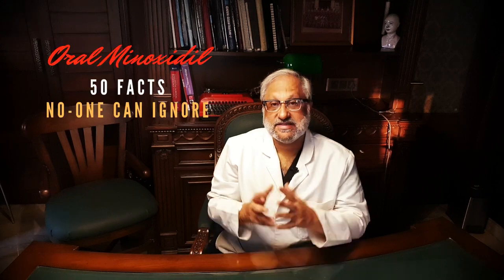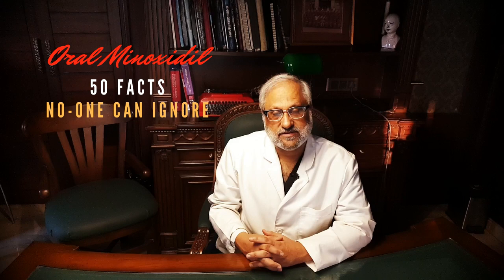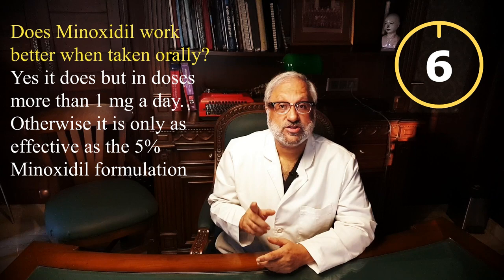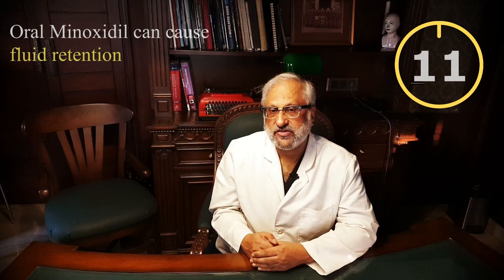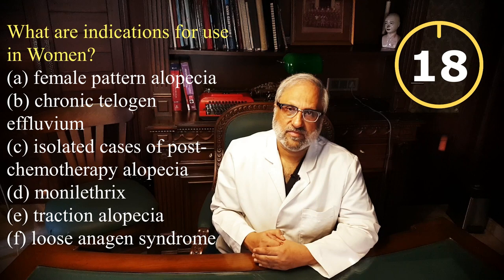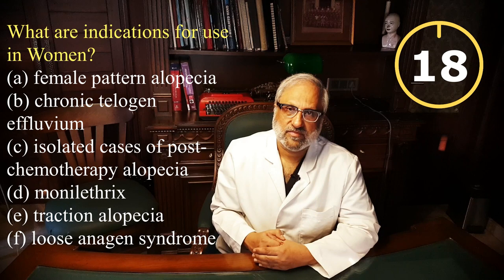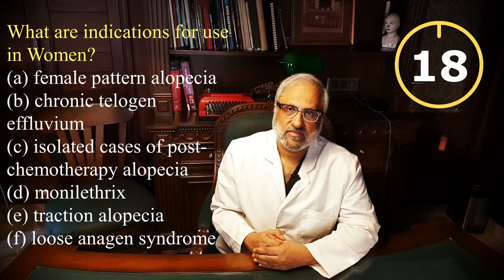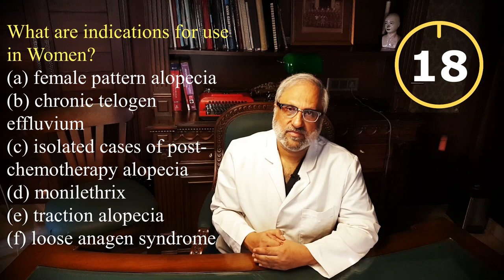Oral Minoxidil for Hair Loss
Oral Minoxidil for hair loss is now a popular hair loss treatment.
At Darling Buds Clinic Dr Bhatti uses oral Minoxidil for hair growth in both men and women.
In this video Dr Bhatti explains more about oral Minoxidil, hair loss pills that work.
He discusses the dosage of oral Minoxidil for hair loss and compares topical Minoxidil vs. Oral Minoxidil, the side effects and results obtained through Minoxidil Tablets called Loniten (Pfizer)

If you have hair loss and have questions regarding the use, safety, and side effects of Oral Minoxidil for treatment do get in touch with us for both hair loss in men and women.

✓ Get a hair transplant done right the first time. For Revision hair transplants do not get back your lost hair.
✓ We are different. Our  'One Doctor, One Patient, One Clinic, One Team' Personalised hair transplant experience where Dr Tejinder Bhatti does most of the procedure himself.
✓ Our ANAGEN Q+ FUE Technique allows great results with least grafts. Minimal donor trauma and shock loss, maximum donor area utilisation.
✓ Do not kill the Hen that lays Golden Eggs. Preserve your donor even after a hair transplant using Dr Tejinder Bhatti's trademarked ANAGEN Q+ FUE Technique.
✓ World's Top 20 hair transplant surgeon
✓ Bollywood's #1 hair transplant surgeon
✓ Official hair transplant surgeon to Pollywood (Punjabi film and music industry)
Check these VIDEOS out as well:
OUR CLINIC (SAFETY FIRST):
This is Dr Bhatti's Darling Buds Clinic. Our YouTube channel is a destination for those researching Hair Transplant and other remedies for hair loss. We make videos to showcase our hair transplant results on the web through YouTube; all techniques available for hair transplant; and advances in the field of hair transplant are often dealt with.
PRODUCTION CREDITS
 All videos are shot, edited and uploaded by the Darling Buds Team